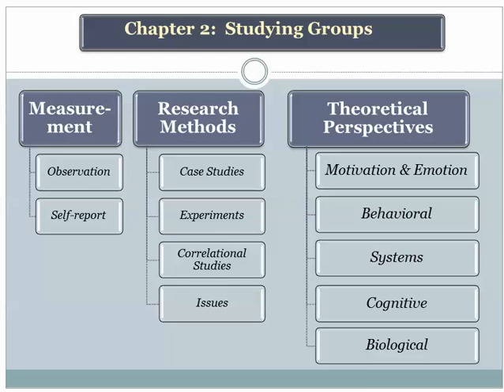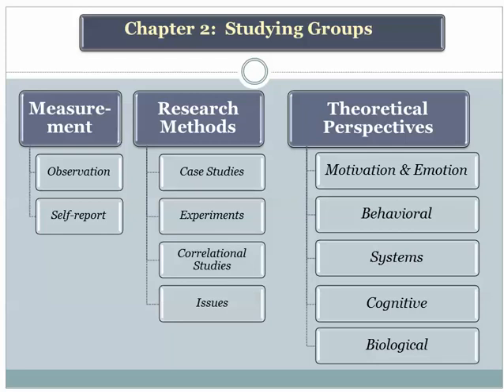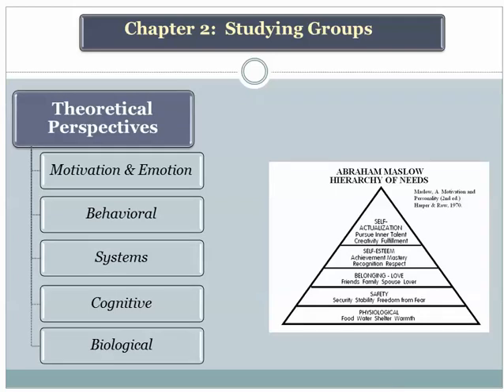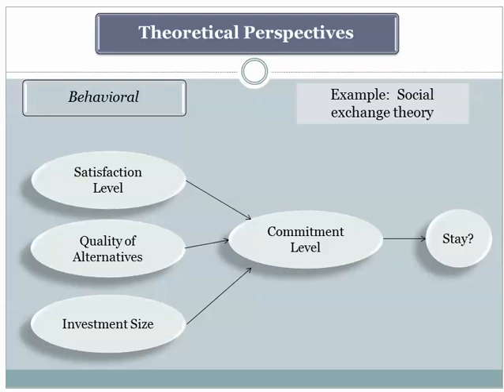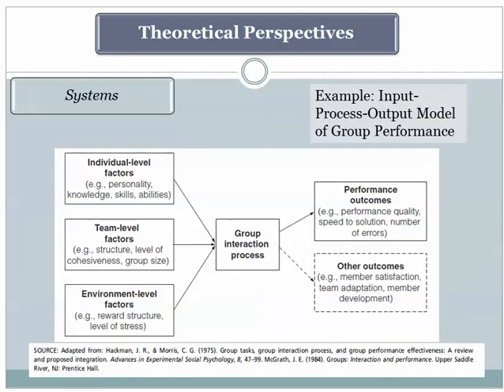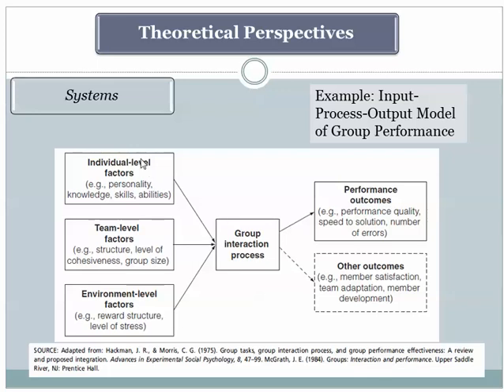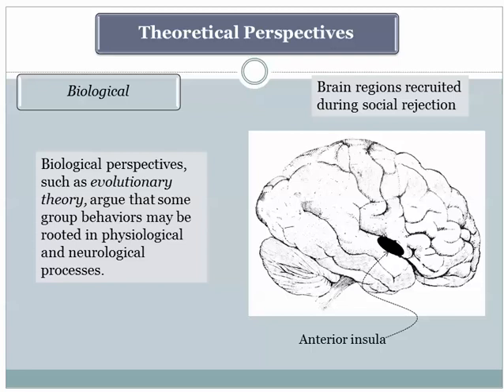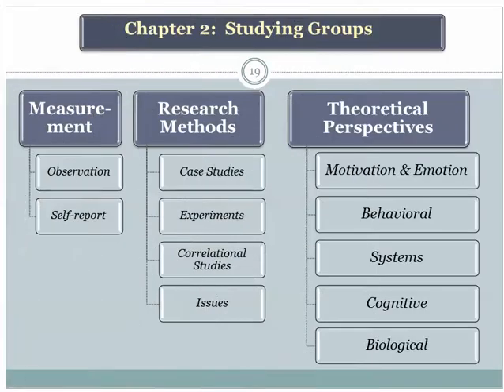Group Dynamics 2b Theories and Methods (Part 2)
Final segment examining research methods in group dynamics, providing a rapid overview of various theoretical approaches, including motivational models, behavioral perspectives, system theories, cognitive approaches, and biologically-based approaches.